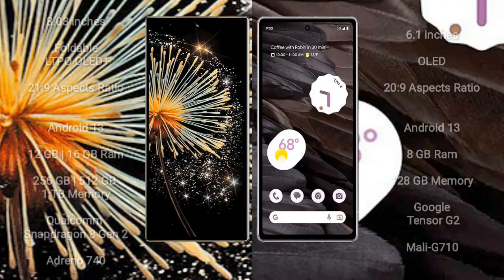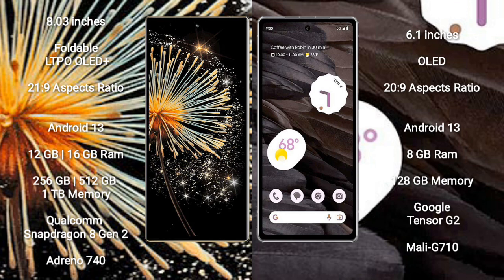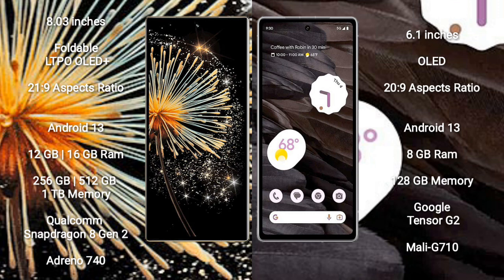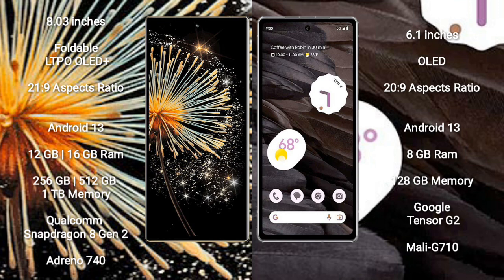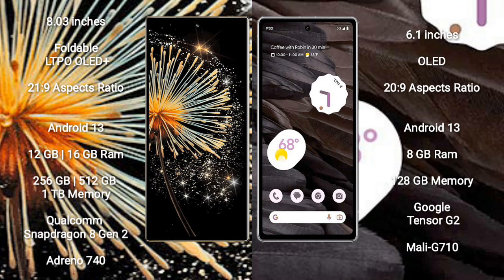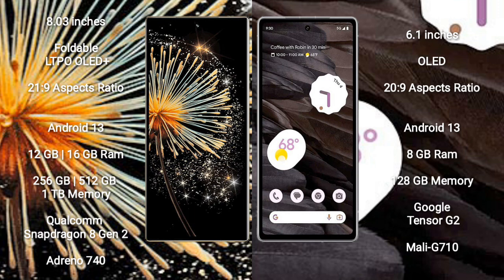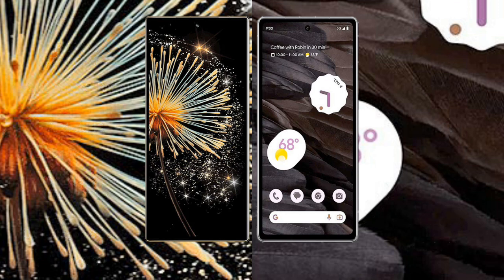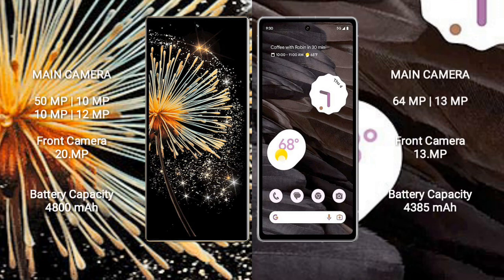Xiaomi Mix Fold 3 vs Google Pixel 7A Review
xiaomi mix fold 3 vs google pixel 7a
mix fold 3 vs pixel 7a